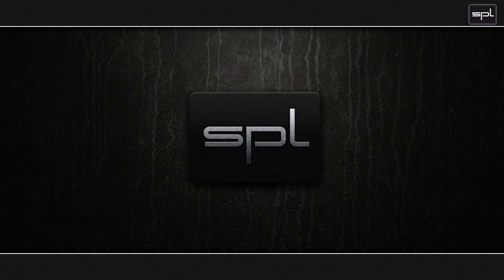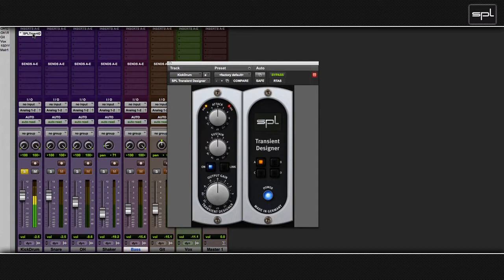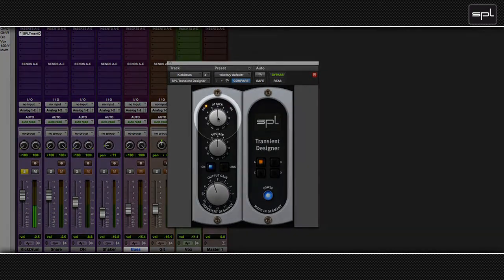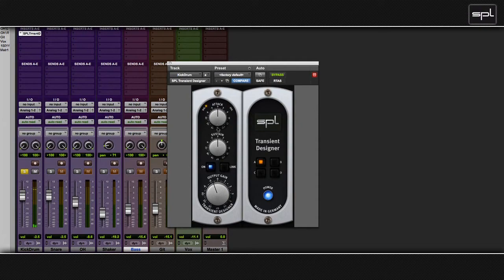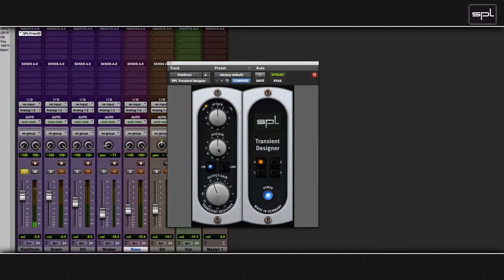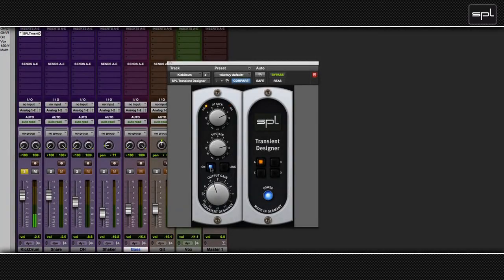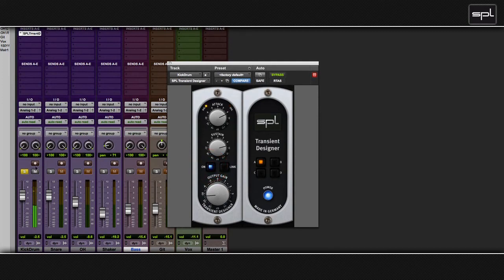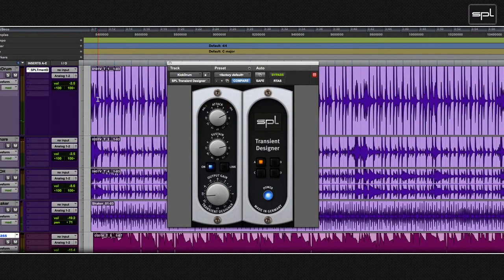SPL Transient Designer - Bassdrum Demo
A tutorial about using the SPL Transient Designer plugin on a bassdrum.